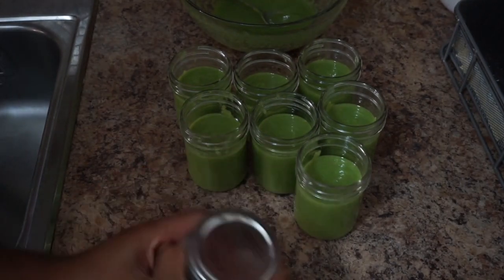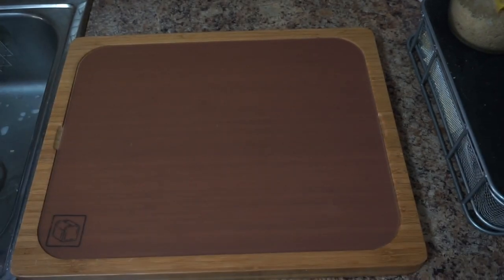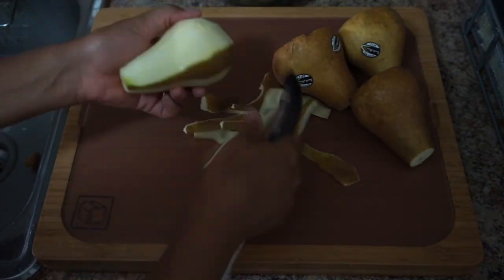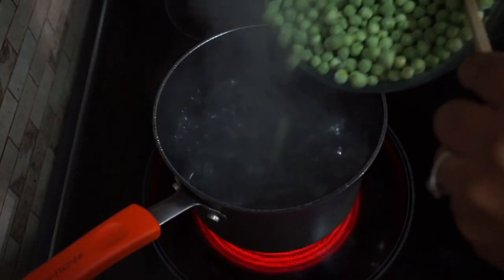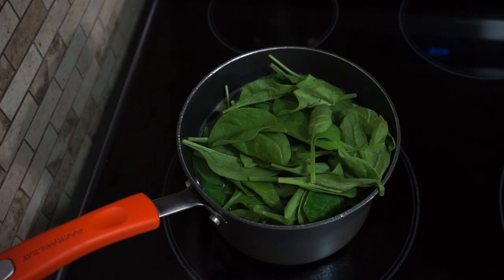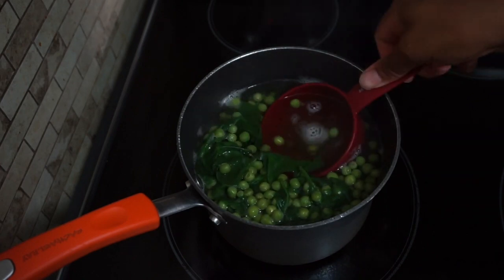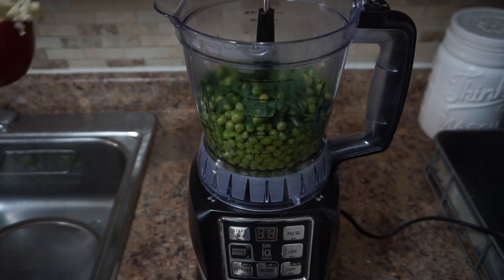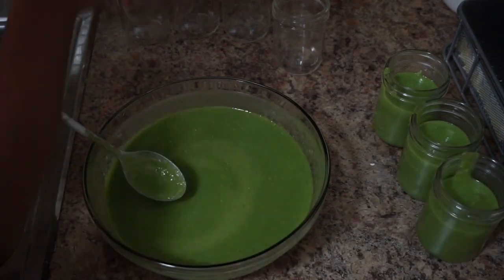HOW TO MAKE HOMEMADE BABY FOOD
Hey Guys! Here’s another delicious recipe for your baby. Ingredients and instructions below. Enjoy :)

📍Toronto
Personal: @b_dee4

PREVIOUS VIDEO LINKS:
BANANA OATMEAL WITH DATES | Healthy Baby Food Recipe:

Ingredients:
-4 pears
-2 cups frozen peas
-1 cup cooked brown rice
-a generous handful of spinach
-2cups water
Instructions:
1. bring 4cups of water to boil
2. wash, peel, and cut pears
3. add peas to boiled water, bring to a boil (5mins)
4. add spinach and boil for 2mins
5. add 2cups water to the blender, all prepared ingredients & BLEND
6. package pure into a container and freeze once cooled to room temperature (I use 250ml mason jars)
7. FEED YOUR BEAUTIFUL BABY

-Dee